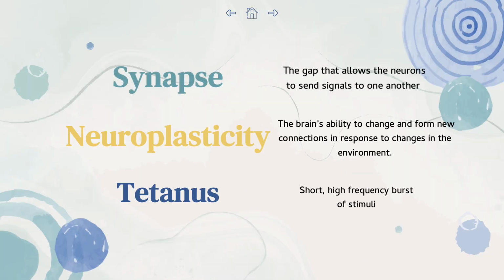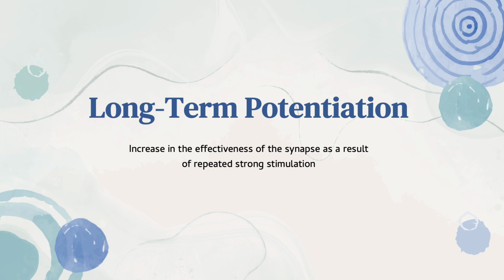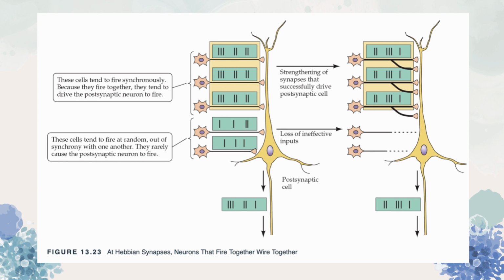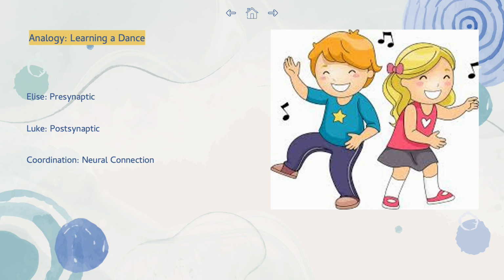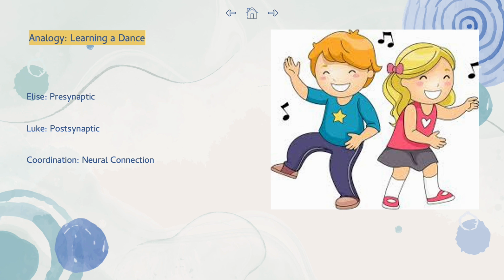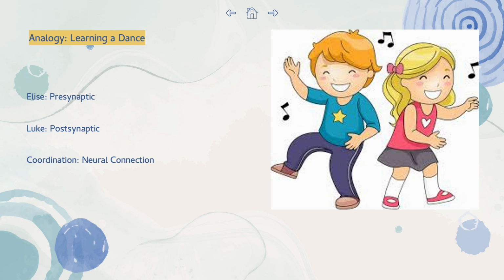Figure 13.23: Hebbian Synapses Tutorial